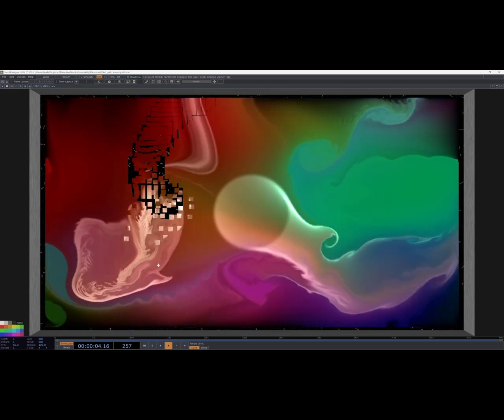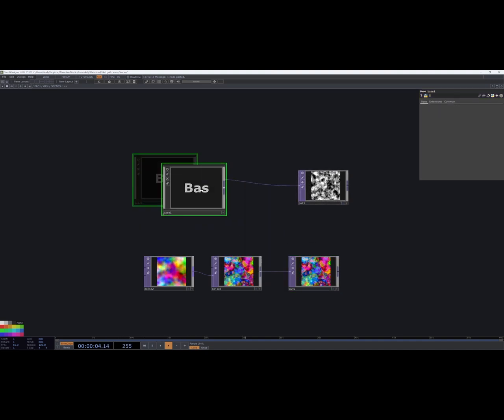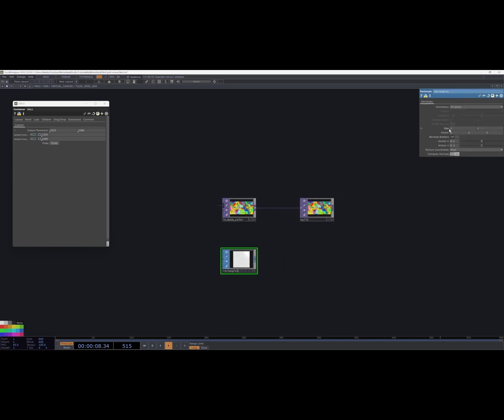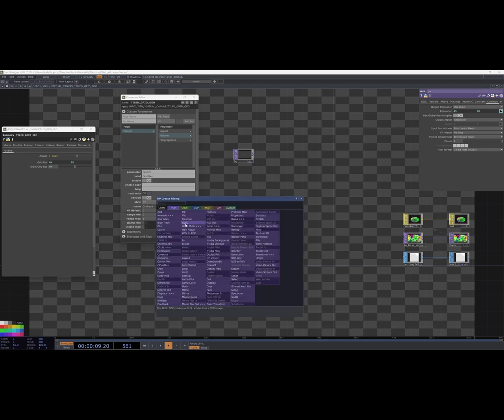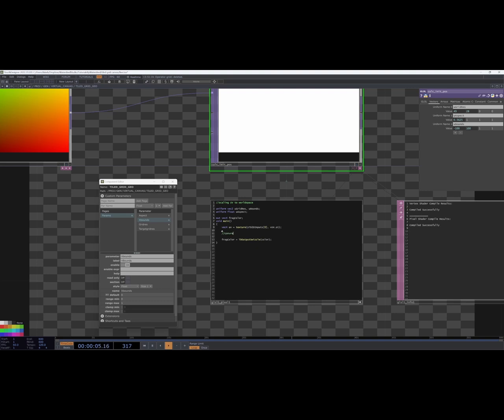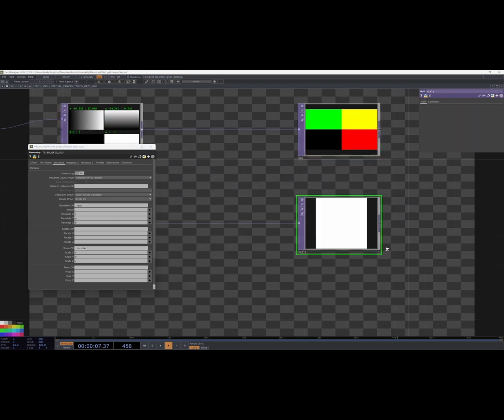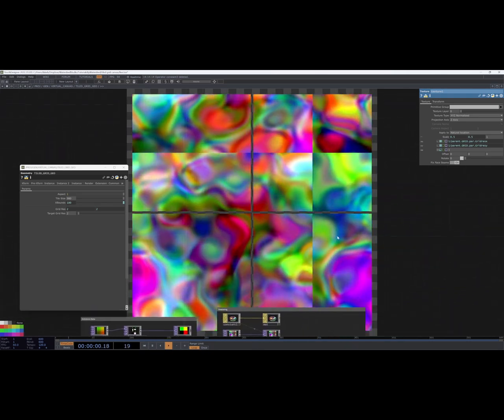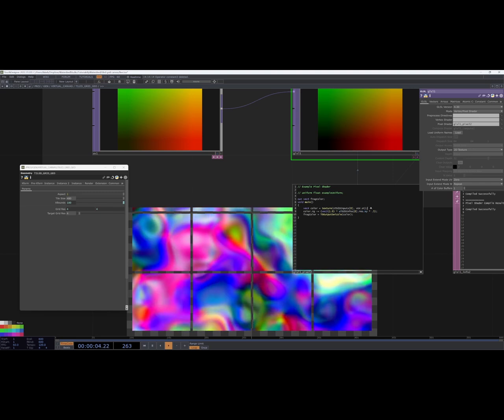Virtual Screen Installation - Perfect Mosaic Tiles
In this tutorial, we build the first part of an installation in TouchDesigner that will transition between several generative scenes, all displayed on an interactive virtual canvas for added depth! In this episode we will create the framework of the virtual canvas, which is a tiled grid mapped with some pixel perfect texture offsetting to create a stunning tiled mosaic out of any texture!

00:00 - Start
01:03 - Virtual Screen Project Overview
06:54 - Creating Placeholder Visual Effects for Installation
11:20 - Instancing Mosaic Quads in TouchDesigner
34:30 - Texture Offset UVs for Grid Tiles GLSL
45:45 - Outro